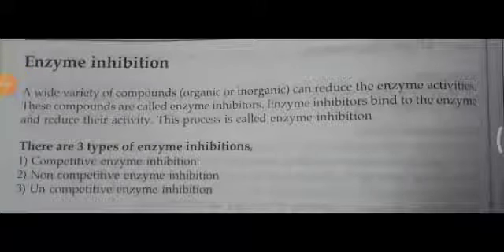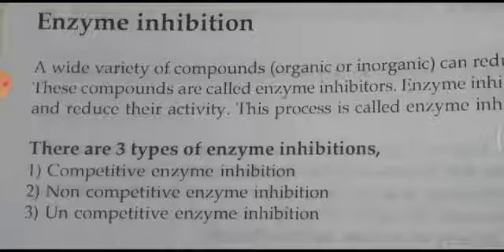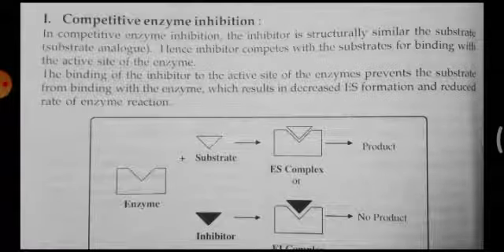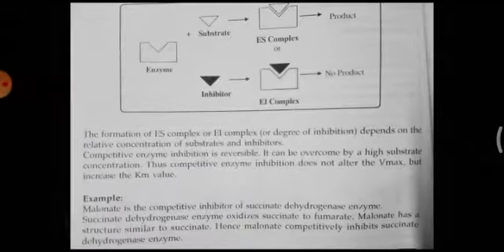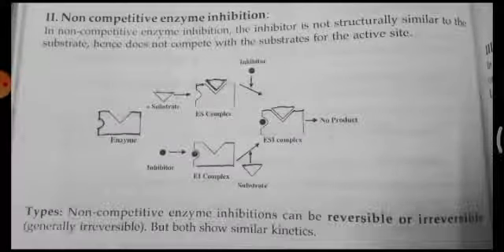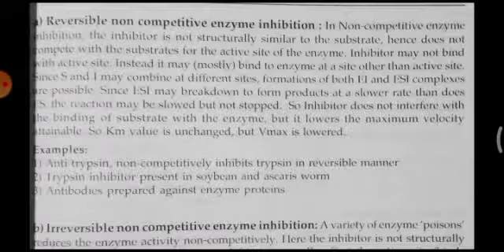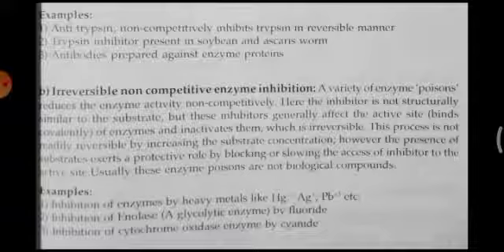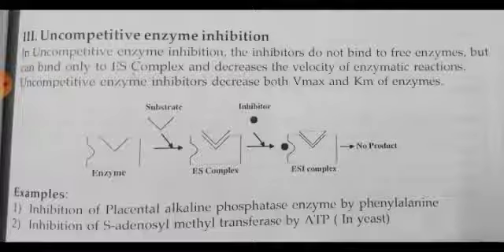Enzymes part 4